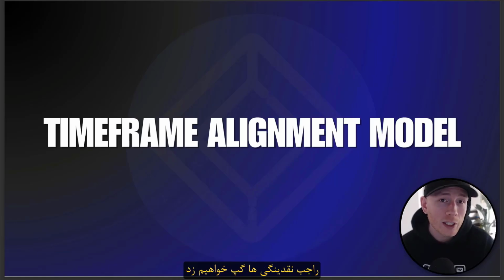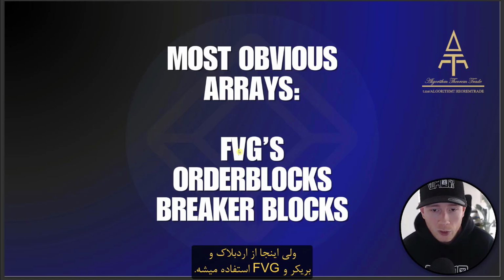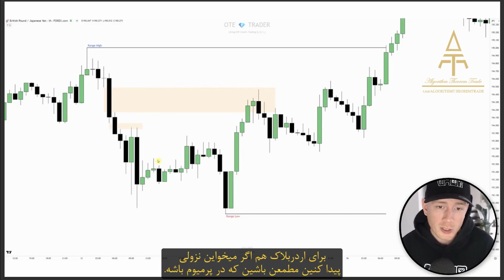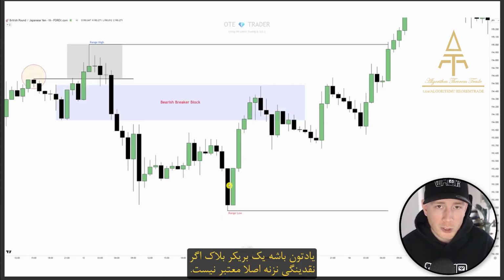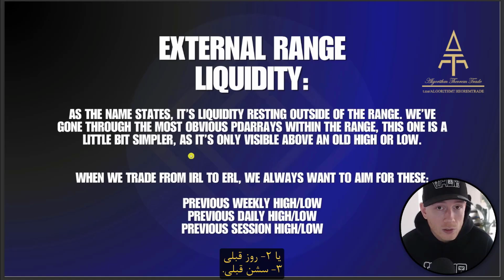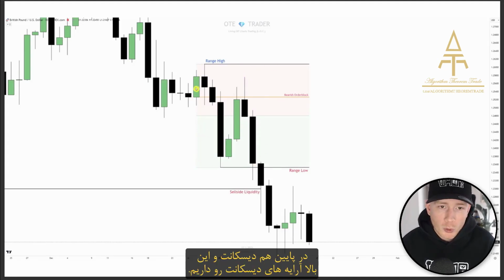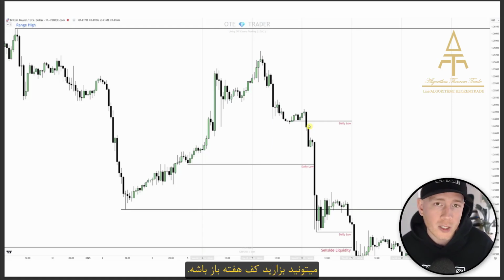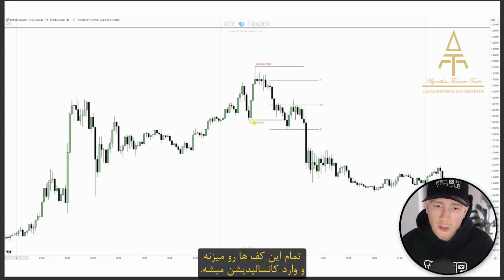2 Timeframe Alignment Model ATT Group